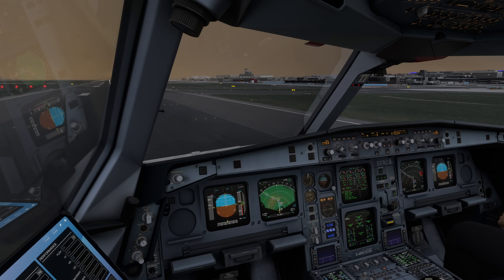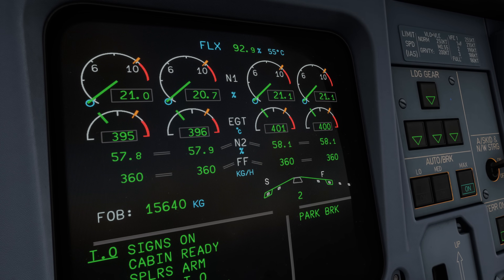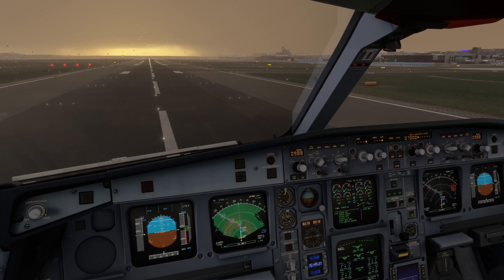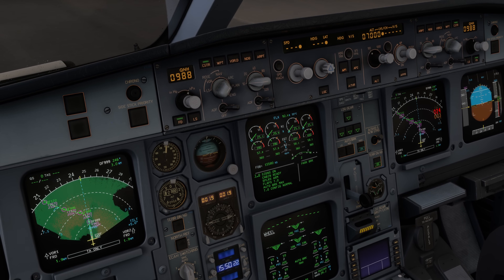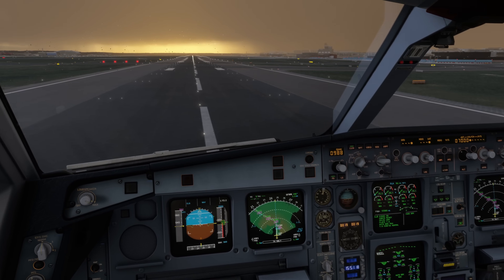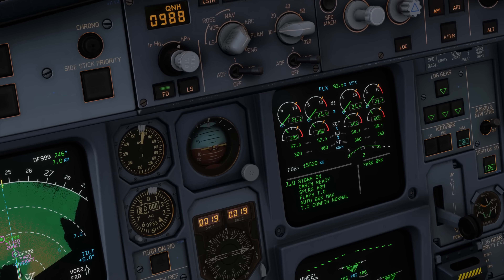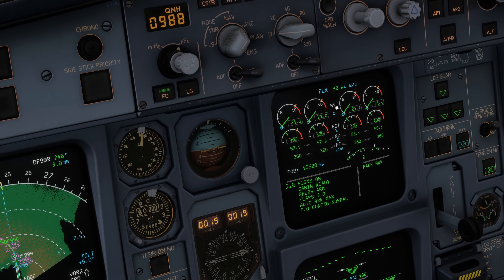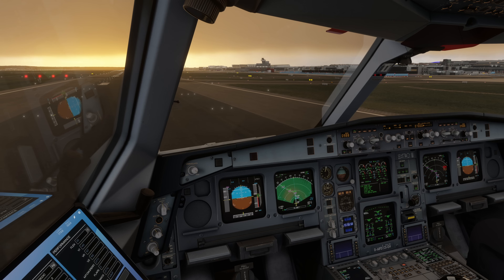Why Would You NOT USE FULL CLIMB THRUST? Airbus Climb Derates Explained | Real Airbus Pilot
Thank you very much @xbox ​⁠for providing my copy of Flight Simulator 2024!

My system specs:
RTX4090
64GB RAM
Asus STRIX Z670E-F

My hardware:
Thrustmaster Boeing Yoke
Thrustmaster Airbus Stick